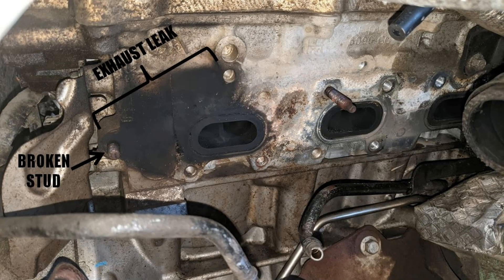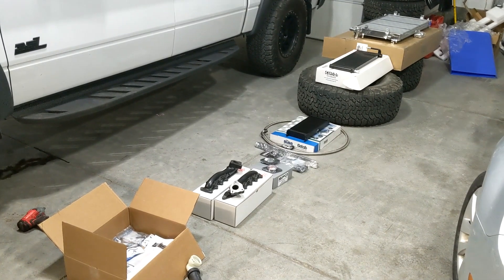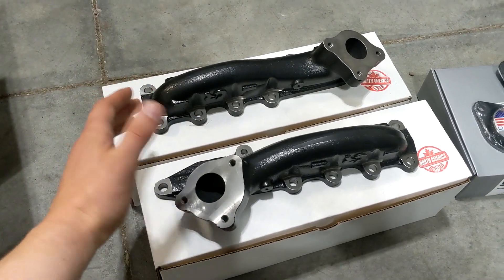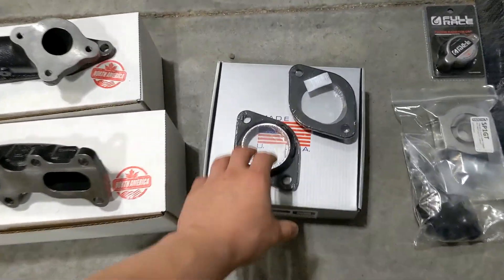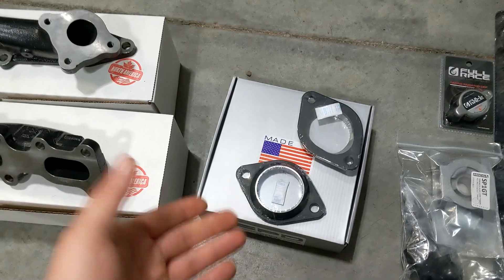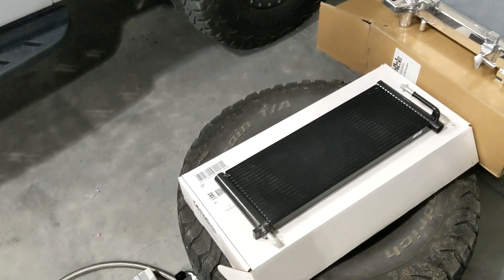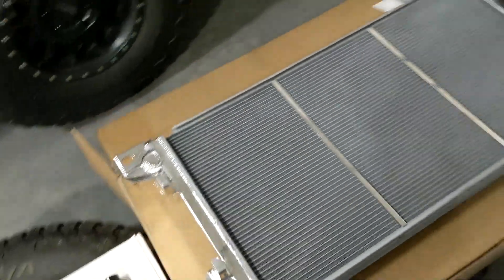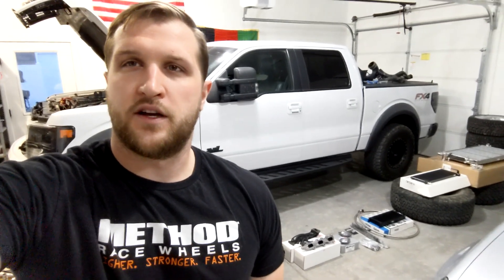Fixing 2 Major EcoBoost Problems - EP1: Game Plan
Plan to fix two of the common problems on a F150 Ecoboost.
1. Exhaust Manifold Leak
2. Overheating while towing

Other Parts, Gaskets and Fasteners:
1x BL3Z-9448-C 2011+ DS F150 3.5L Manifold Gasket (L / DS)
1x DK4Z-9448-A 2011+ PS F150 3.5L Manifold Gasket (R / PS)
2x BL3Z-6N652-B 2011+ F150 3.5L Turbo Oil Drain Gasket
2x BL3Z-9450-A 2011+ F150 3.5L DownPipe Gasket (Not required unless separated)
6x W715673-S900 2011+ Turbo Mounting Bolt F150 3.5L
4x W716667-S900 2011+ Downpipe Stud F150 3.5L (Recommended)
4x W520514-S440 2011+ Downpipe Nut F150 3.5L
4x BC3Z-6A968-C 2011+ Ford Jiffy-Tite Coolant Fitting (Highly Recommended)
1x CL3Z-9450-B 2013-16 F150 3.5L Turbine Housing Inlet Gasket (L / DS)
1x CL3Z-9450-A 2013-16 F150 3.5L Turbine Housing Inlet Gasket (R / PS)
1 x FL3Z-8286-B Lower Radiator Hose